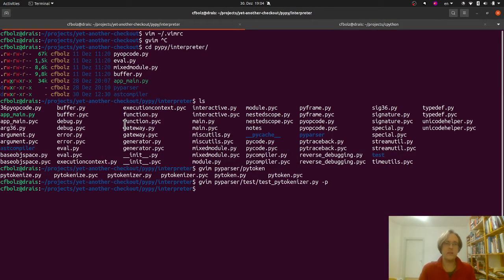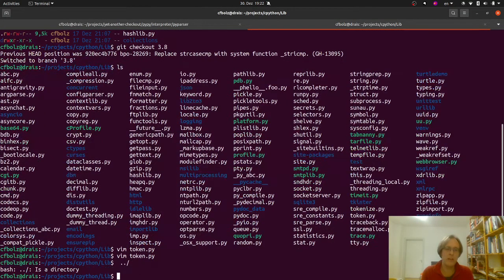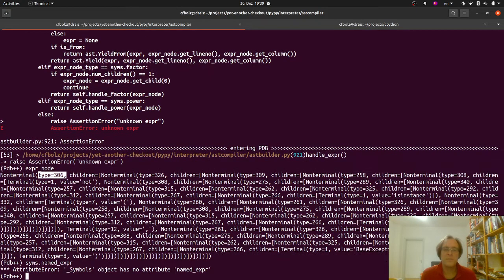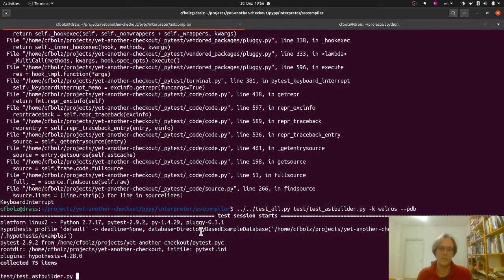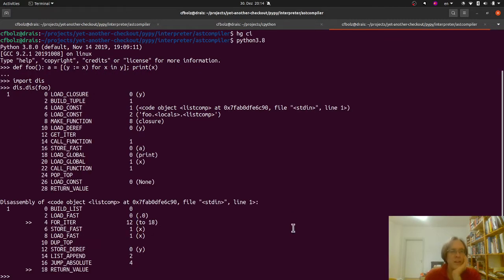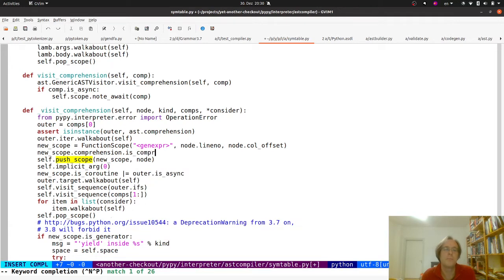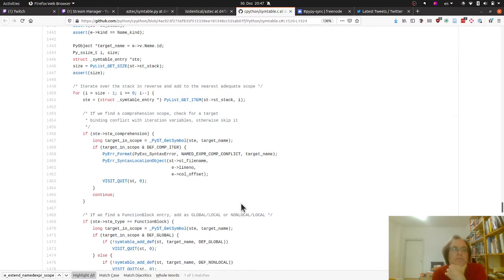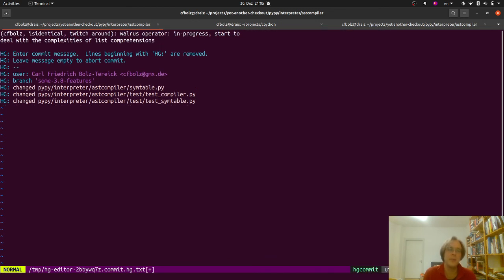PyPy Twitch Stream: Walrus operator part 1